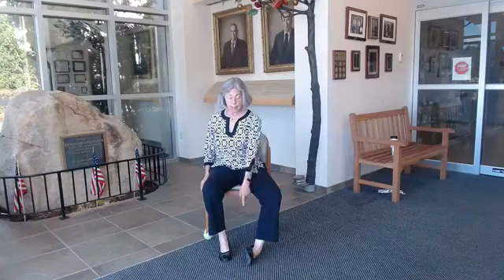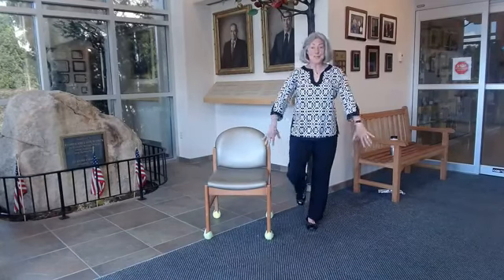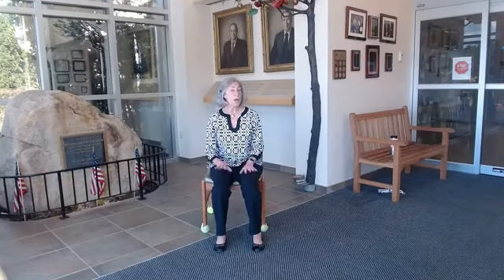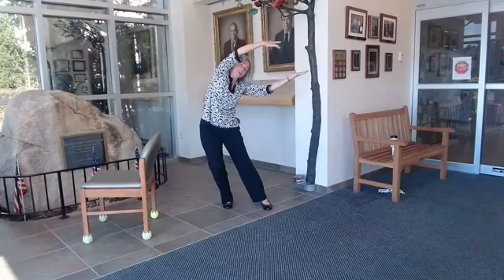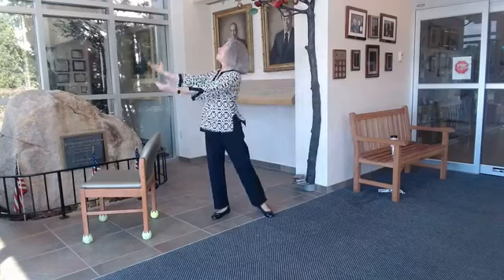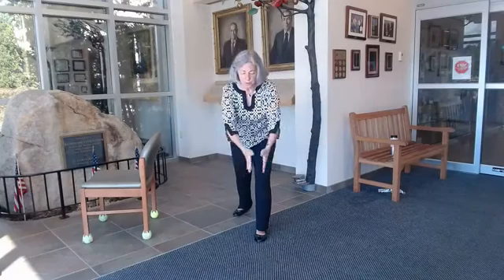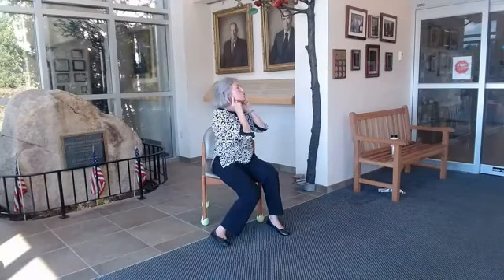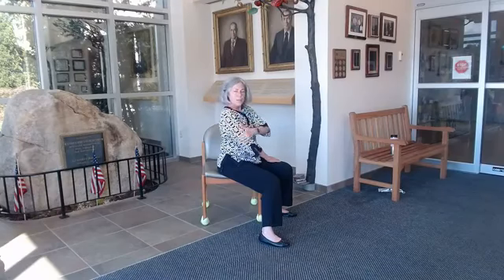Tai Chi for Beginners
Tai Chi for beginners with Debbie Birch from Ellenville Regional Hospital.
Session 3